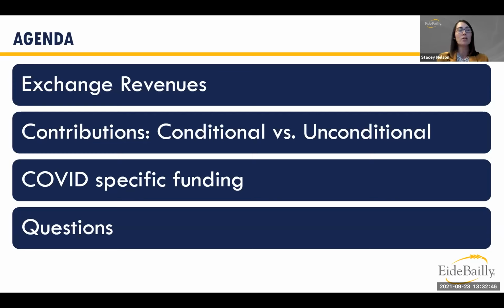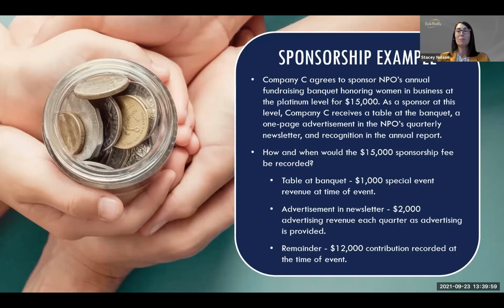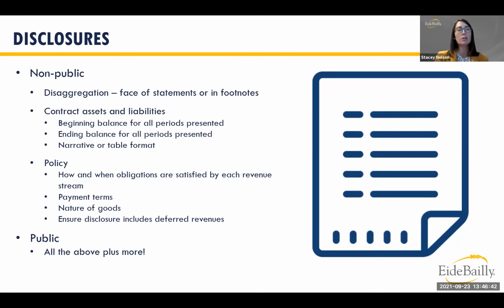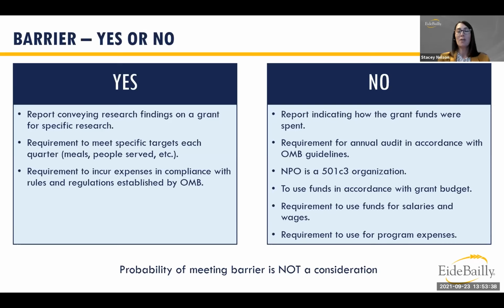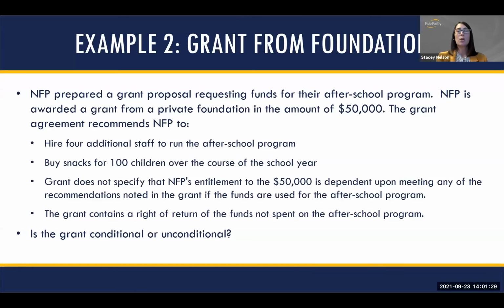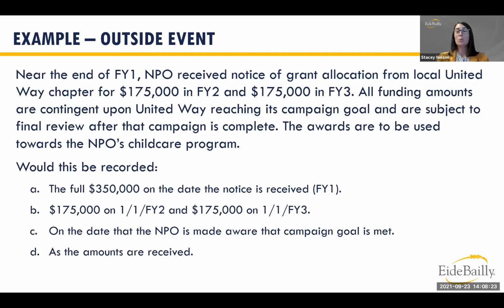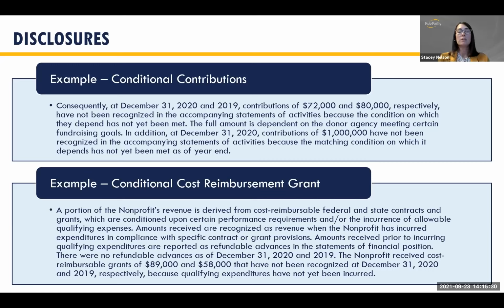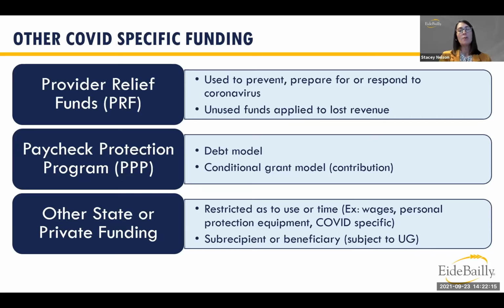Nonprofit Webinar Series | Lessons Learned from Nonprofit Revenue Recognition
This presentation will review the challenges and lessons learned on recent revenue recognition standards, including exchange revenues, contributions, and grants. The presentation will include real-life examples and provide attendees with specific steps that should be taken subsequent to the initial implementation of the standards.